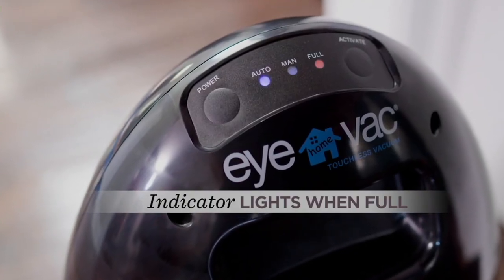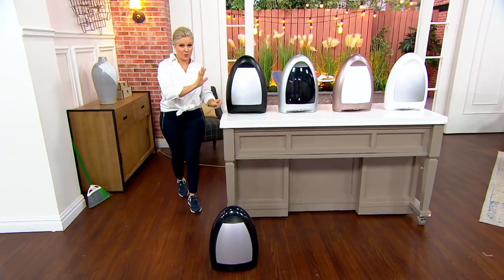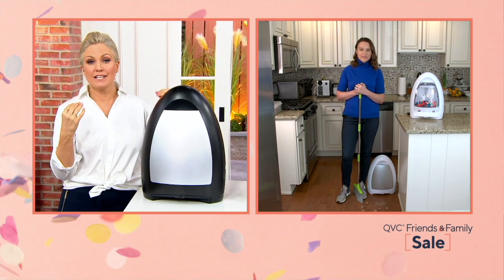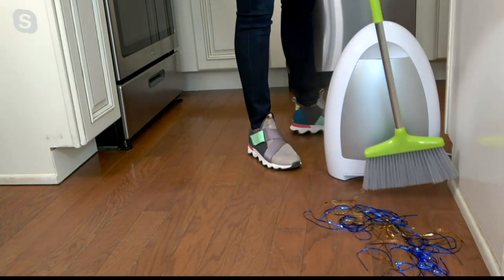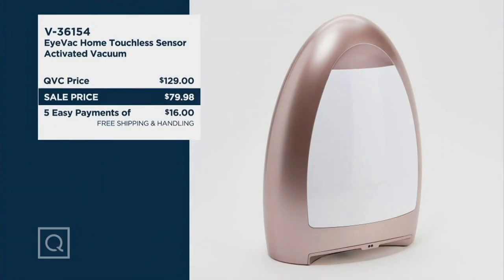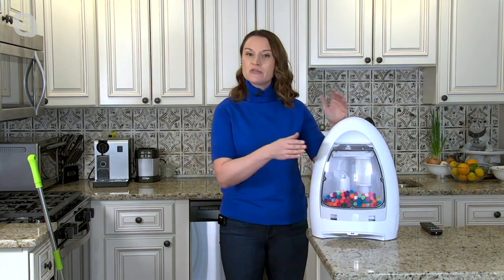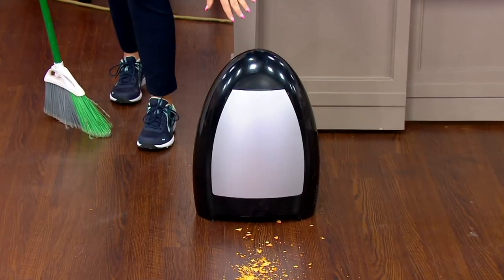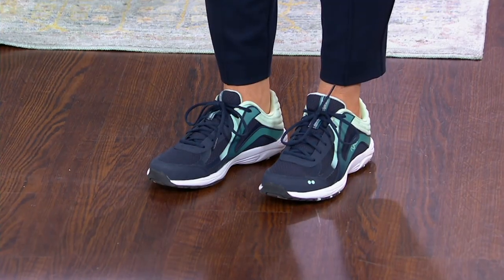EyeVac Home Touchless Sensor Activated Vacuum on QVC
EyeVac Home Touchless Sensor Activated Vacuum

Ditch the dustpan and make sweeping a snap with the EyeVac Home sensor-activated vacuum. Thanks to its infrared technology, this little smart bin senses when dirt, dust, and crumbs are in front of it and automatically pulls them into its easy-to-clean bin. It's perfect for quick cleanups, so you can leave your big vacuum in the closet.